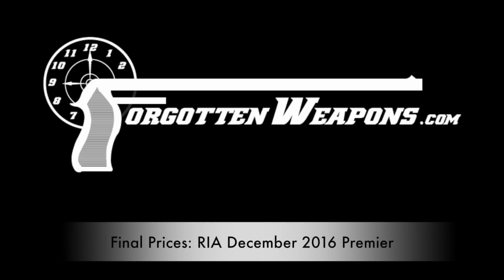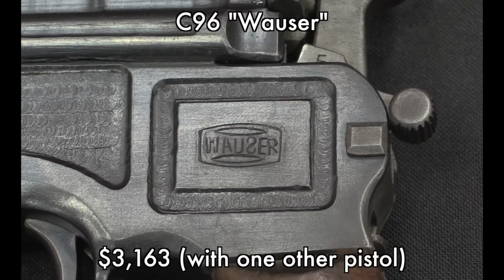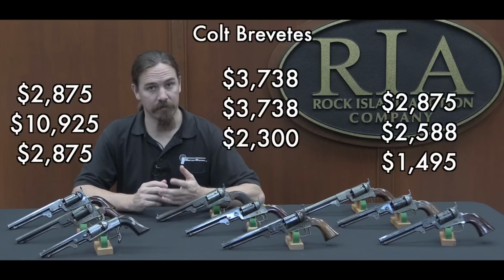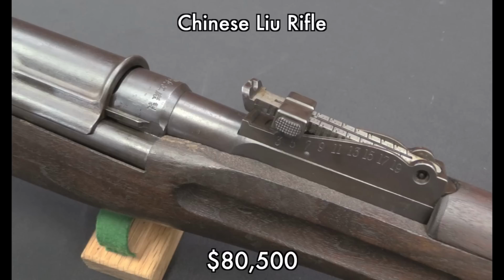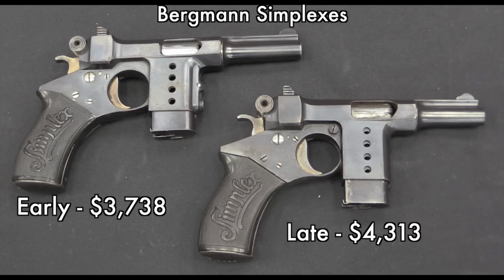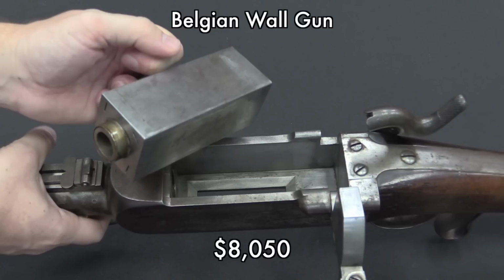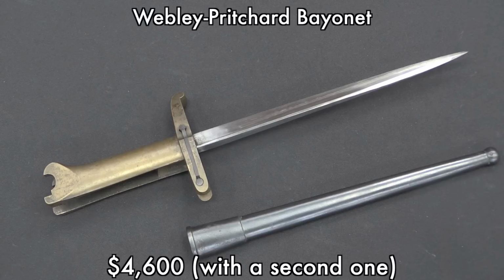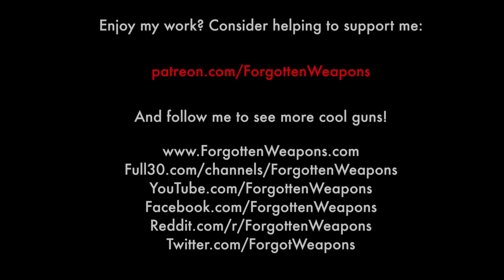Final Prices: Rock Island December 2016 Premier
Final hammer prices from the Rock Island December 2016 Premier auction. These all include the 15% buyer's fee.